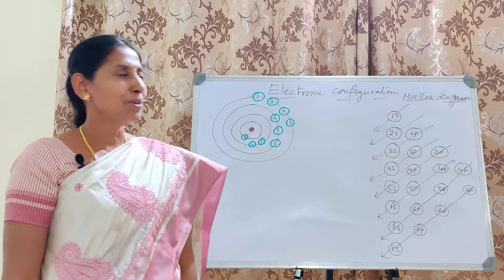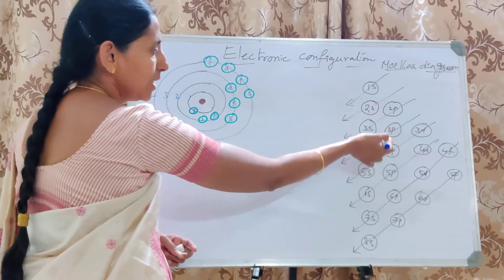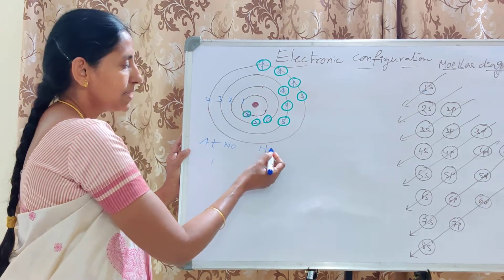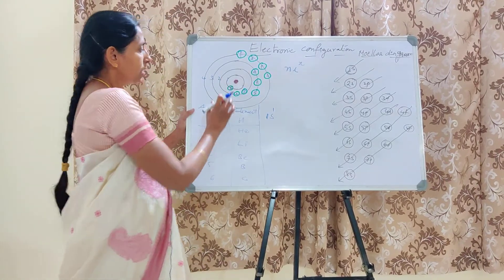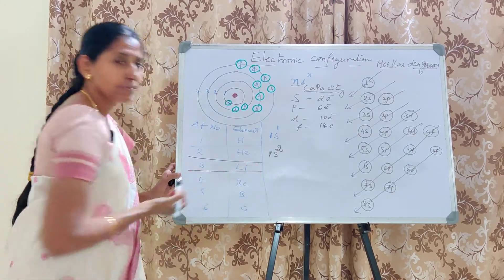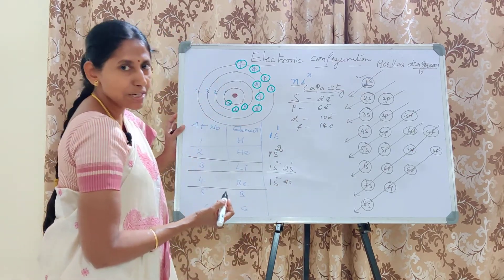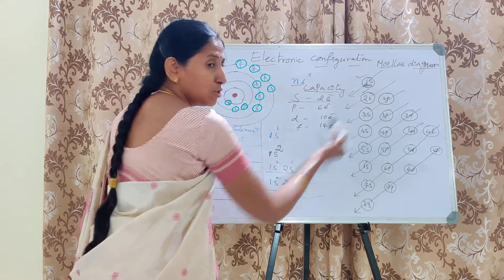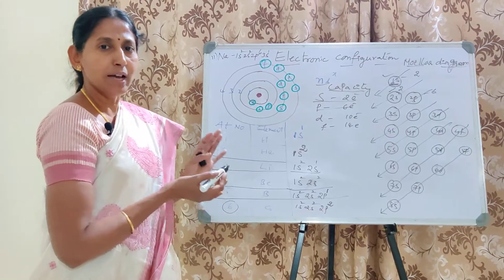Writing Electronic Configuration Part-1/Moeller diagram/Chemistry Concepts MADE EASY.